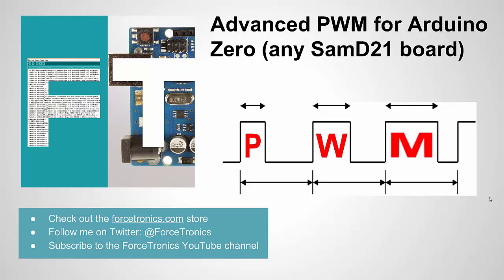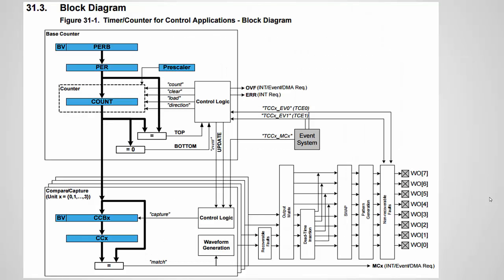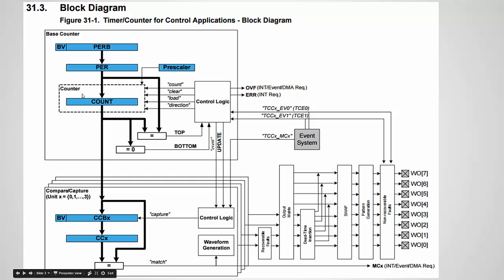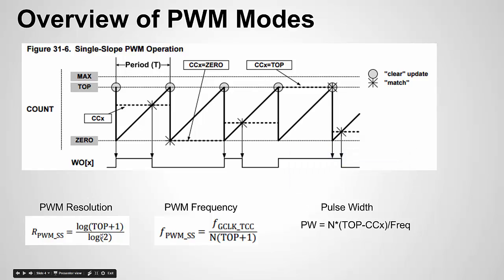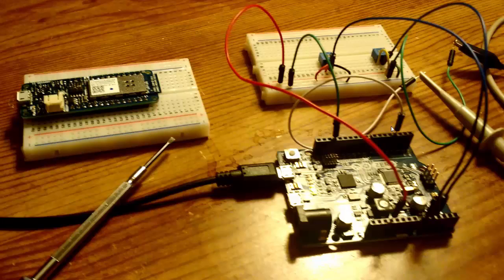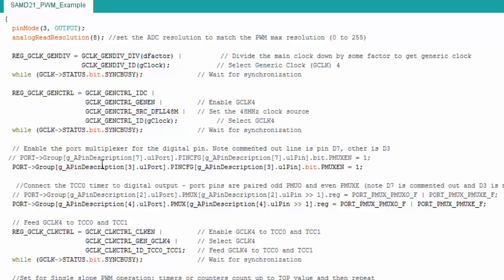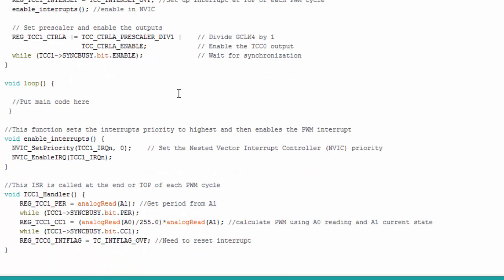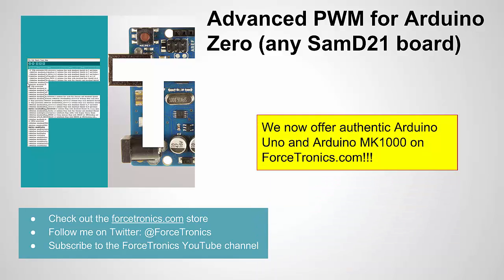Advanced PWM for Arduino Zero or any Atmel SAMD21 Based Arduino Board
The Arduino PWM library leaves a lot to be desired since it really only scratches the surface on PWM capabilities built into today's MCUs. In this video we look at how to unlock some of the more advanced PWM features on any Arduino board based on the Atmel SAMD21 32 bit ARM MCU.